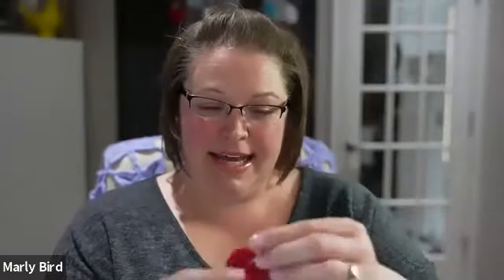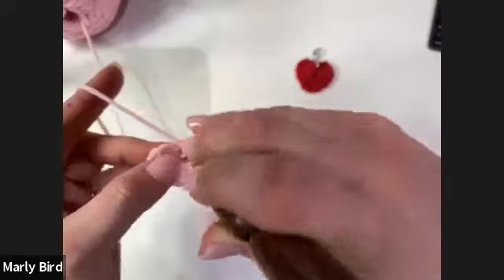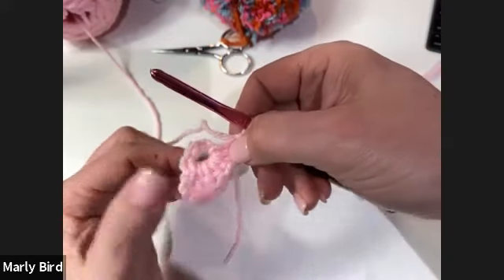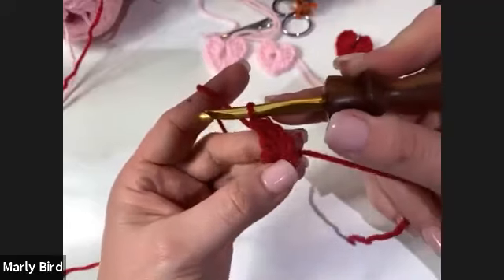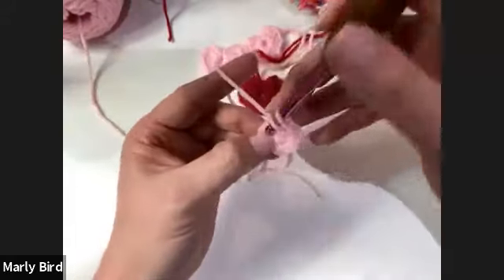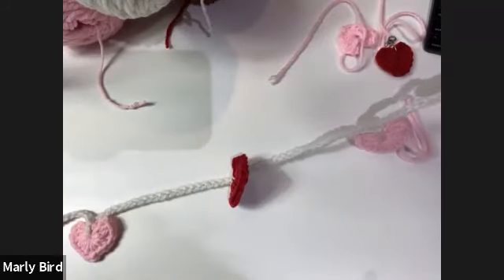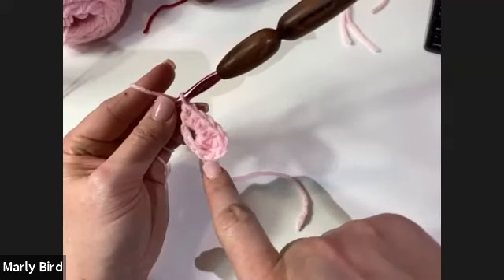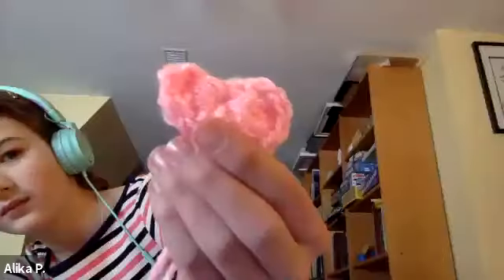Online Class: Easy Crochet Hearts | Michaels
SUPPLIES:
1 ball Red Heart Super Saver
Size U.S. I/9 [5.5 mm] crochet hook
Stitch Markers
1 Tapestry needle

Online Class: Easy Crochet Hearts